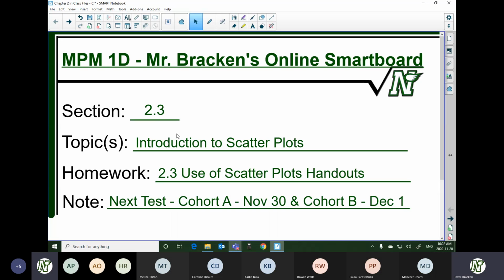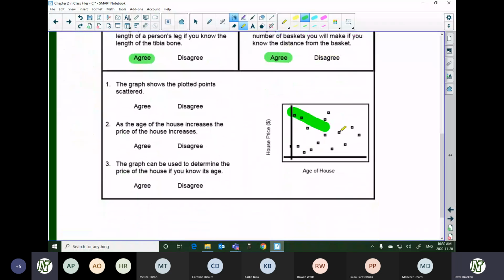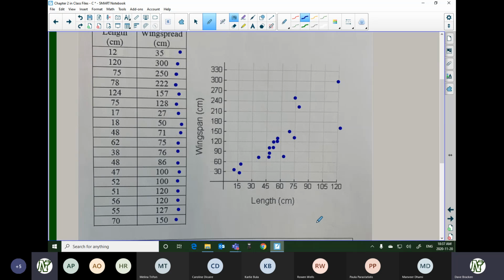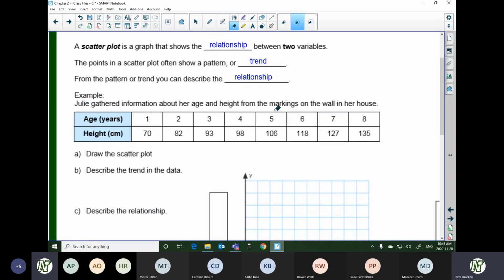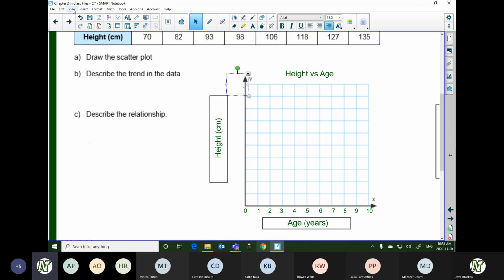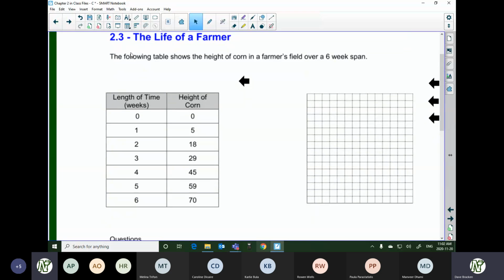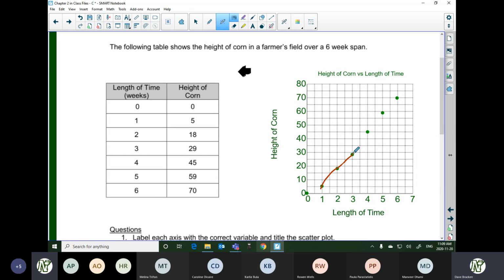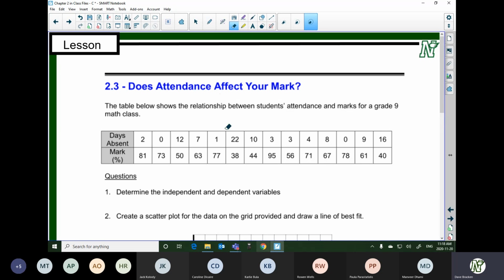2.3 - Scatter Plot Introduction